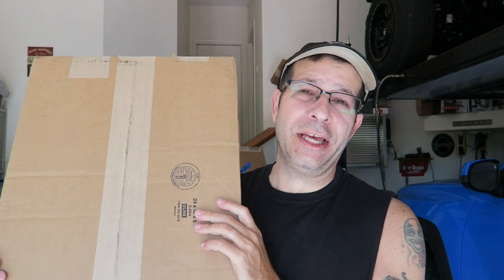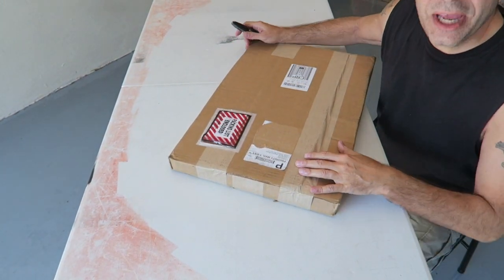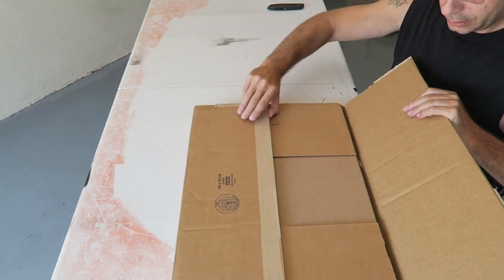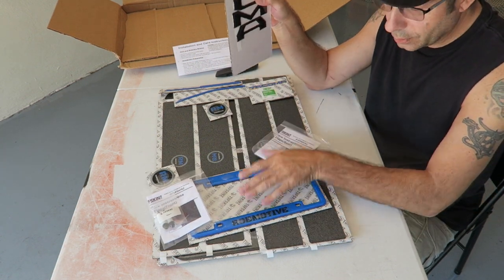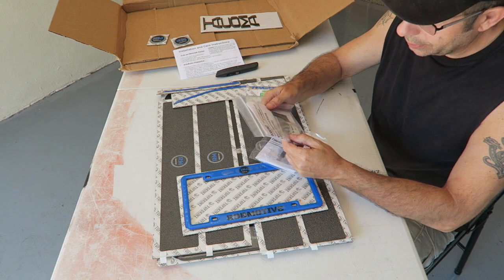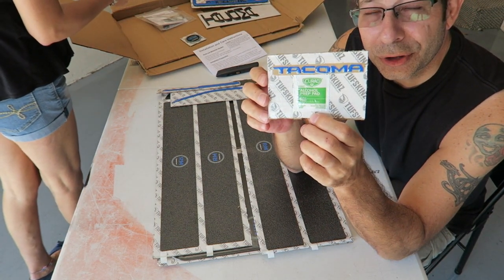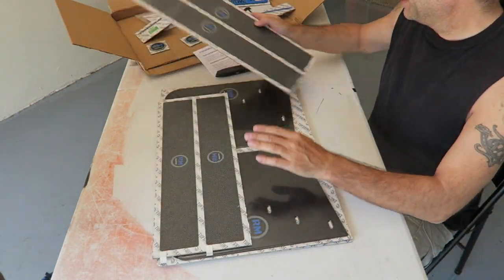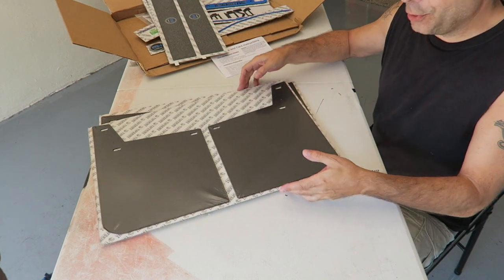GIGANTIC Tufskinz Parts Delivery for My 2020 Tacoma!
GIGANTIC Tufskinz parts delivery for my 2020 Tacoma!  Lots of cool stuff from Tufskinz today and I can't wait to get started.  Have a look and let me know what you think?

**AWESOME TACOMA MODS & ACCESSORIES**
(ComissionsEarned)
CENTER CONSOLE ORGANIZER

TACOMA HAT

TACOMA TUFSKINZ AC VENT RINGS (CHOOSE COLOR)
MUST HAVE HAND TOOLS
(ComissionsEarned)
MUST HAVE POWER TOOLS
(ComissionsEarned)

TO SEND COOL STUFF (If you want):
RobMotive